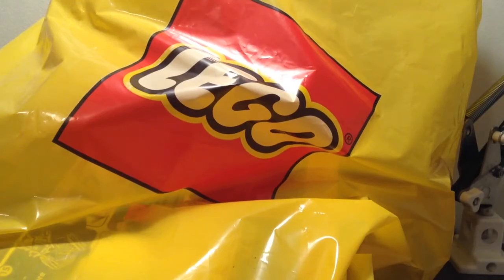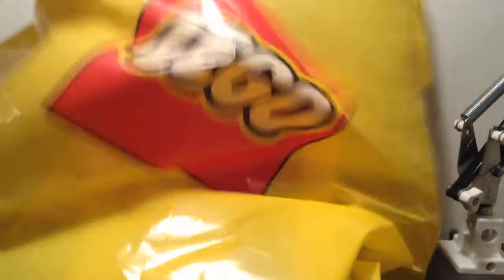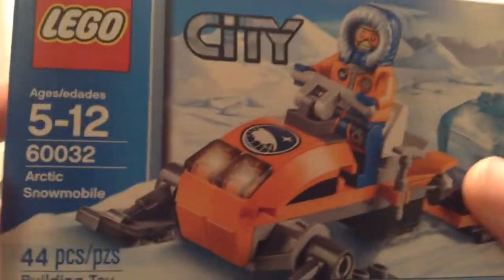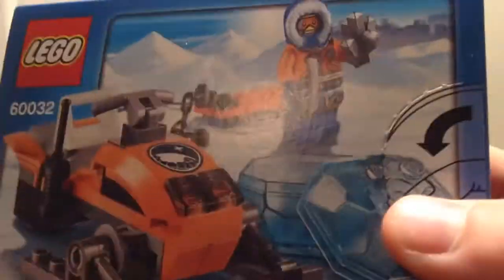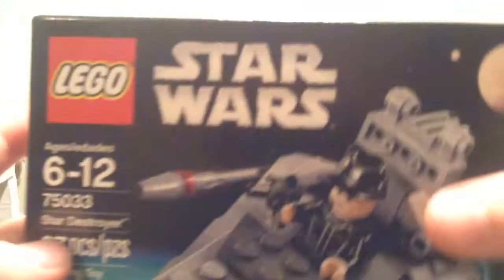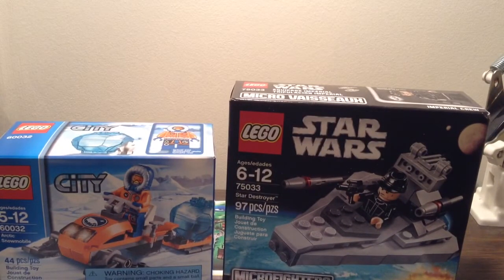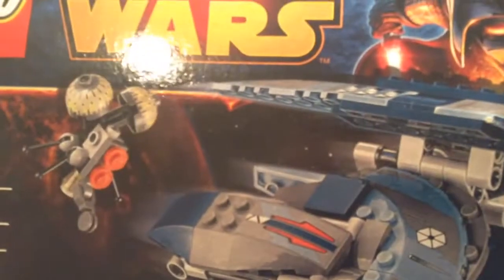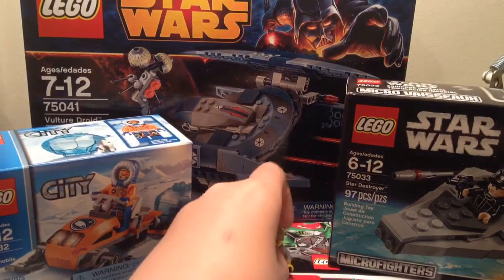Haul #64: LEGO Store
A few new sets.